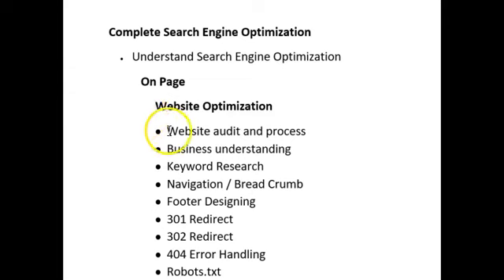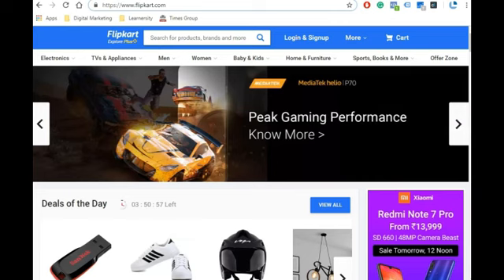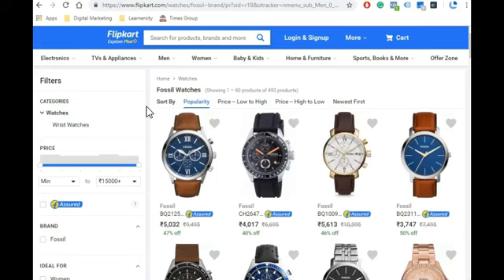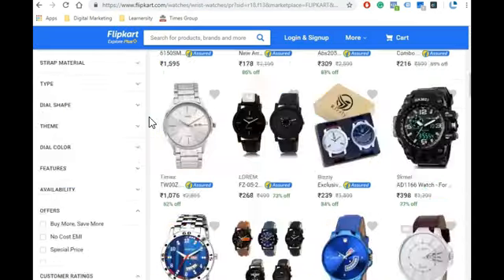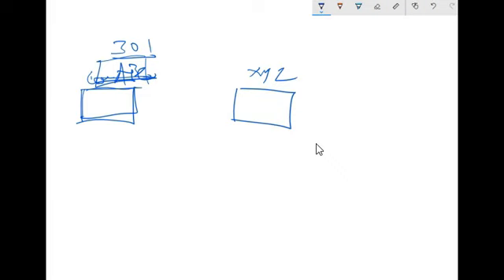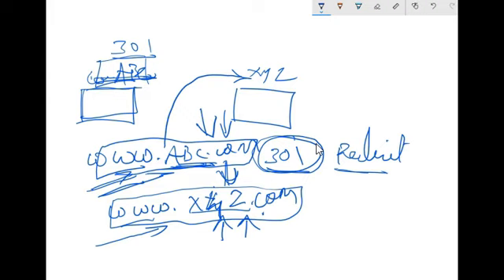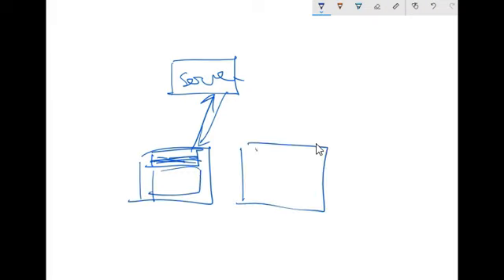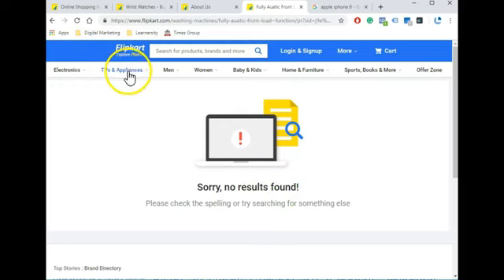Day 8 - Website Optimization Part II - How to Optimize Website or Blog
How to optimize the website? Website optimization part II for beginners. How to optimize blog or website or e-commerce website technically.